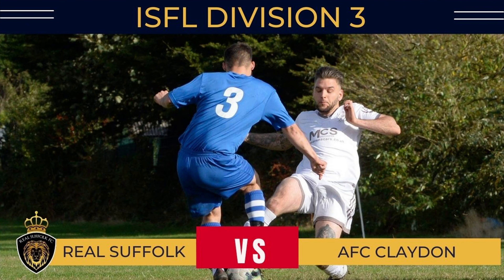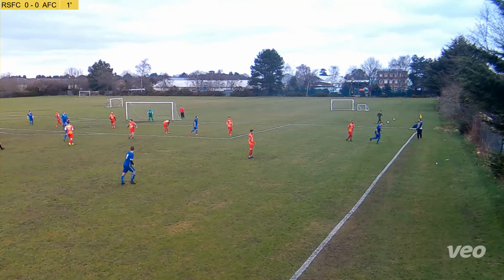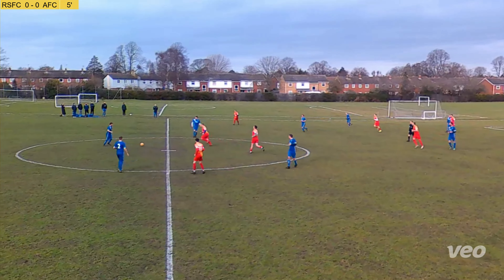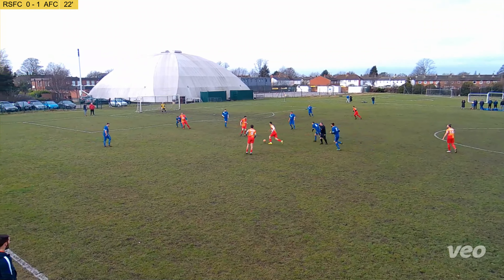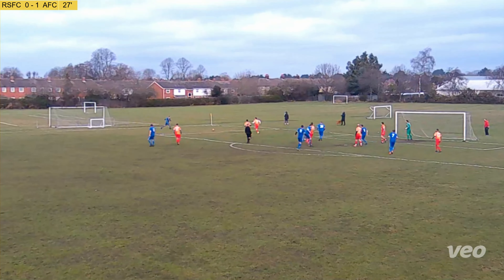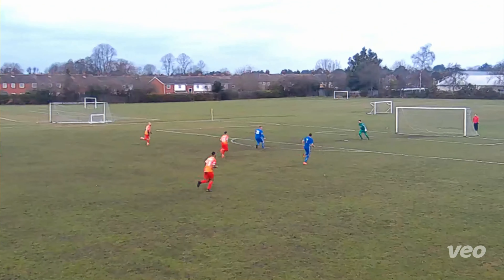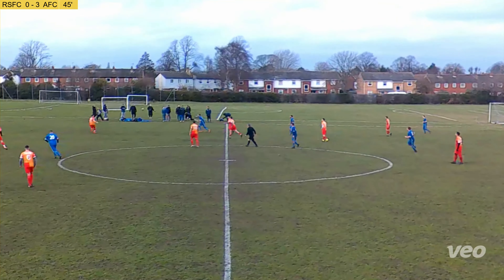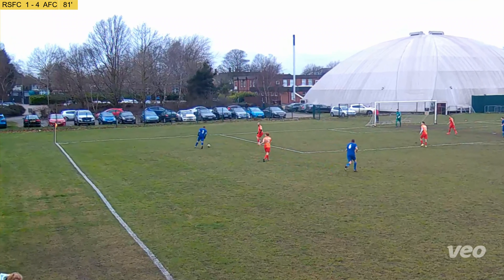Real take on league leaders AFC Claydon I ISFL Matchday 15 I Sunday League Grassroots Football